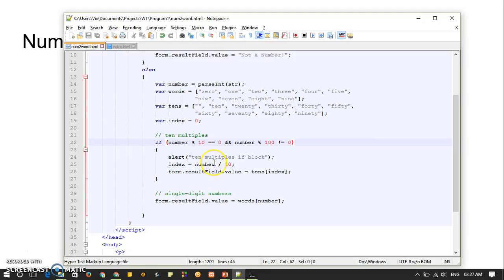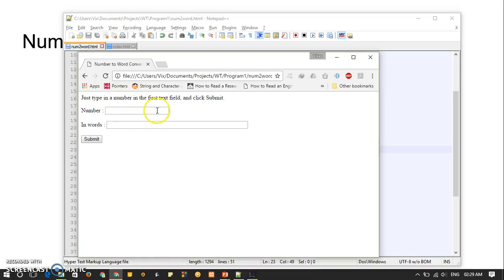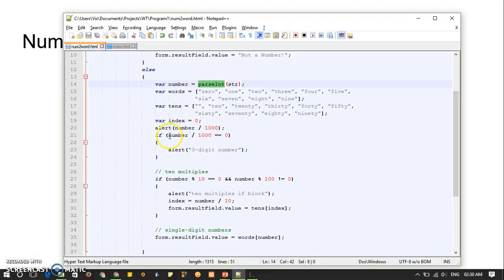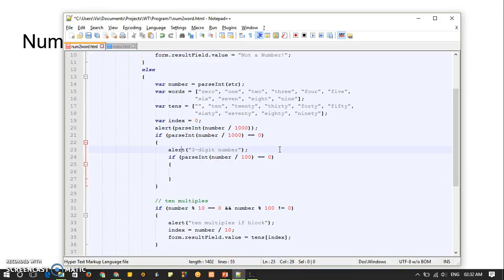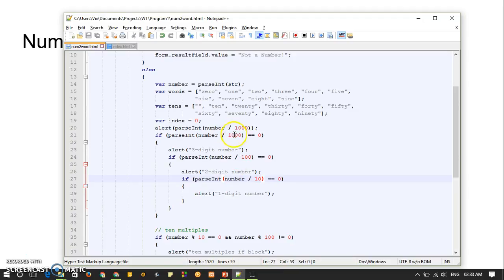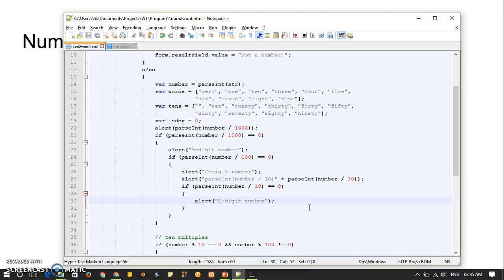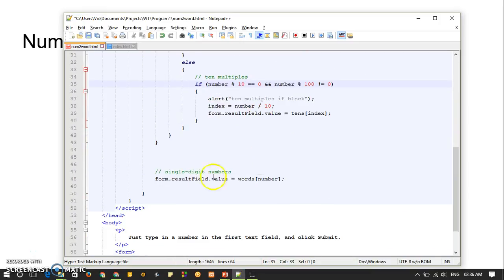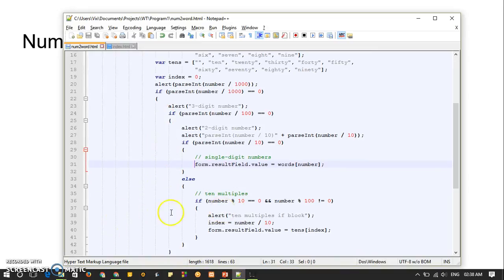WT Lab - Problem 1 - Part 7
This video shows Number to Word Conversion code development using HTML & Javascript